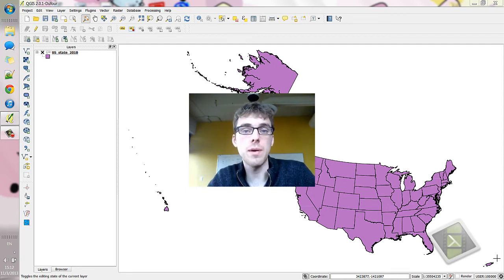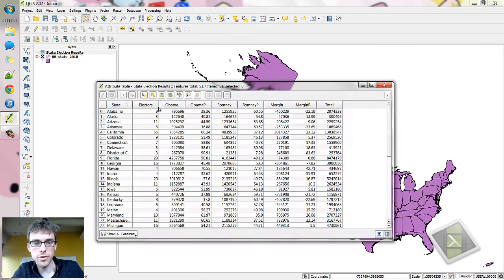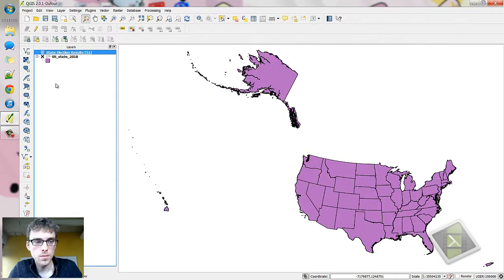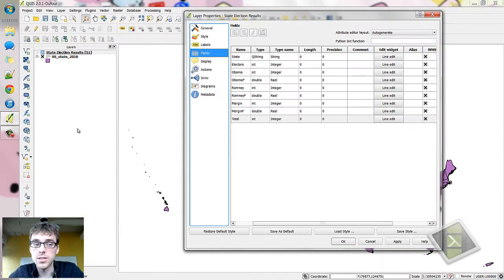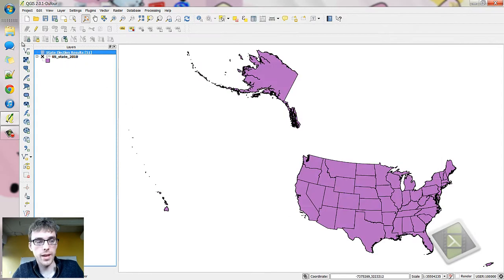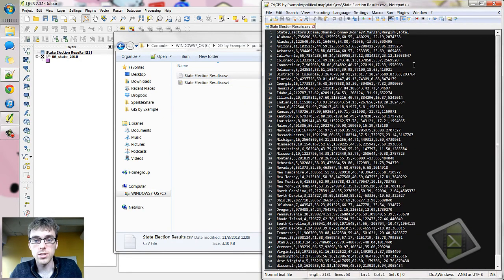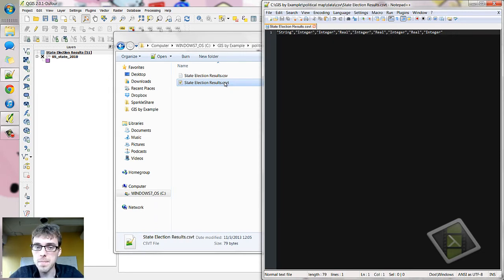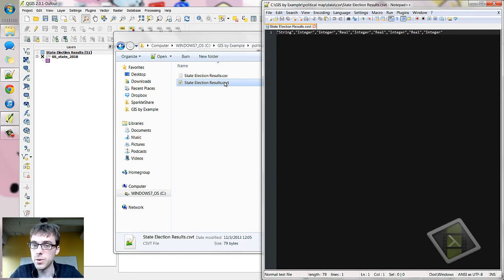QGIS: how to properly add a CSV file